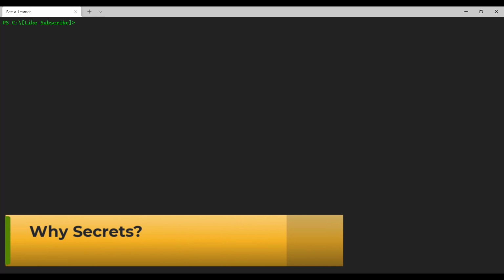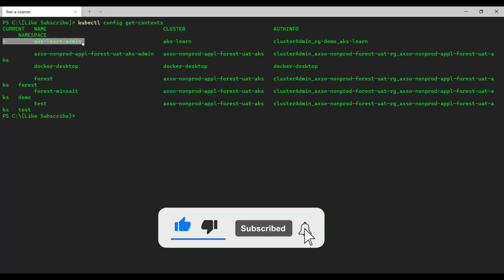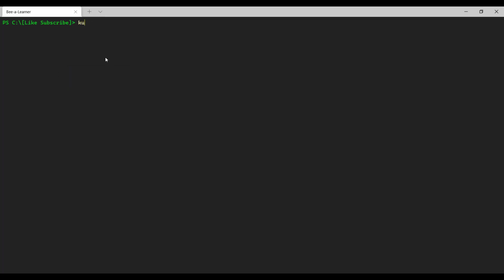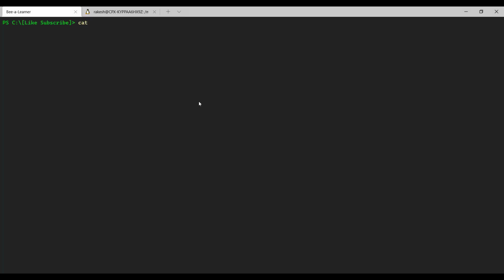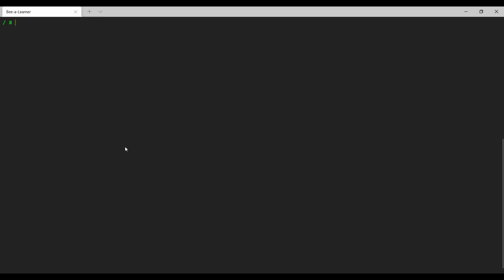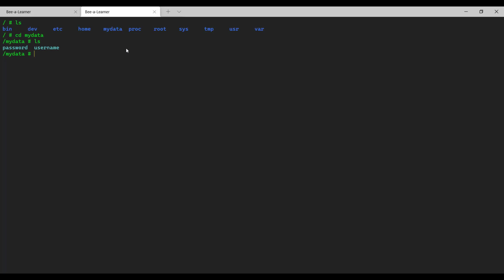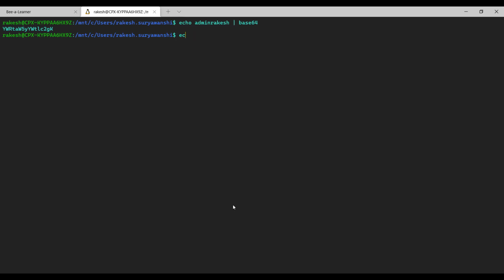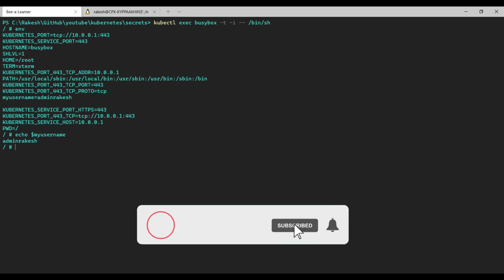Kubernetes Secret Management | AKS Secret management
In this video you are going to learn about secret management with Kubernetes.
Ways to create secrets and use it into application containers.

GitHub Link:
you can find all the code here in the GitHub repo, which we have used in our demonstration.

Table of Contents:

00:00 - Introduction
00:30 - Why secrets needed?
04:16 - Create secret with kubectl command line
08:32 - create secret using yaml
11:30 - refer secrets in app as environment var
15:19 - refer secret as volume
18:48 - updating existing secrets
24:29 - outcome